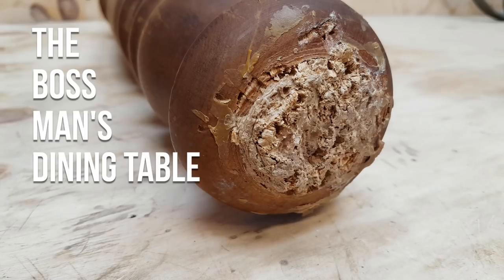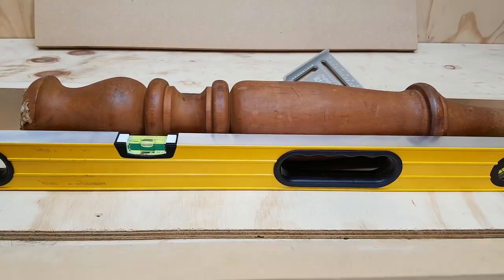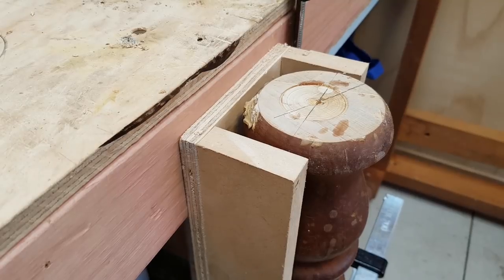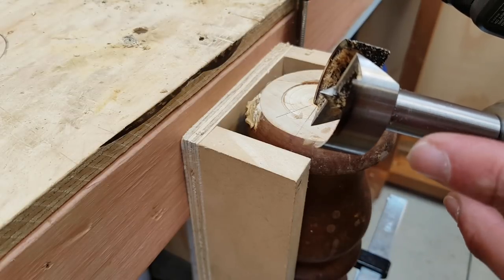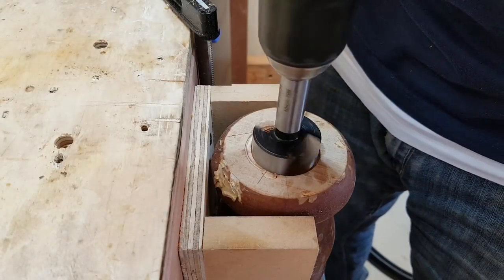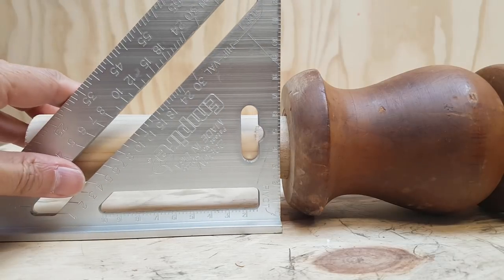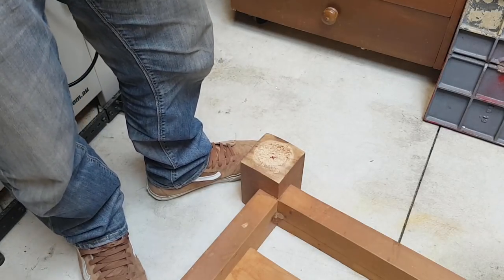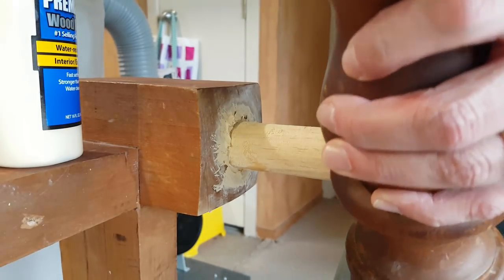Fixing the Boss Man's Dining Table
I figured it might get me a raise or at least a lunch at the Chinese dumpling place again .. those shrimp ones were awesome!

Here I'm repairing a broken leg on a rimu (wood) dining table.

Solo Cello Passion by Doug Maxwell/Media Right Productions